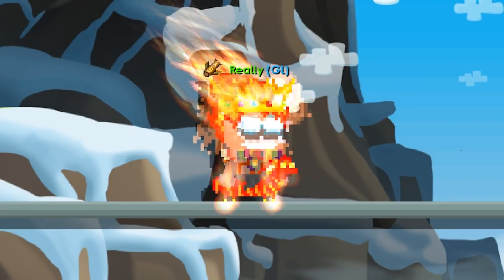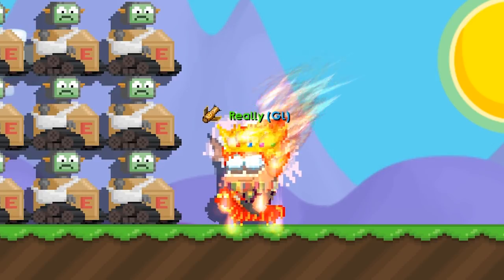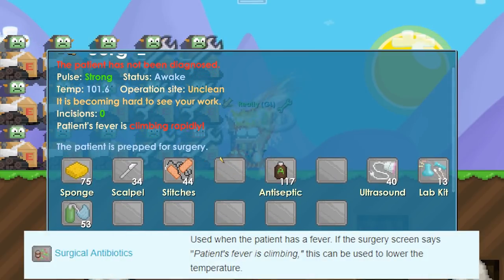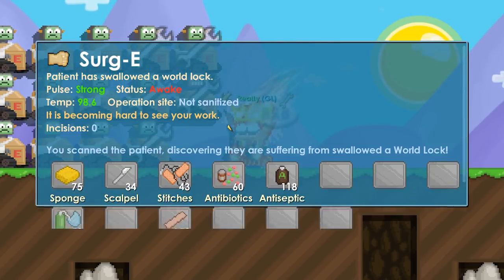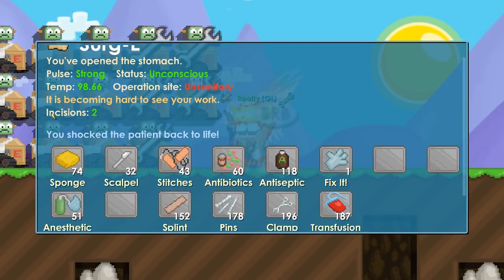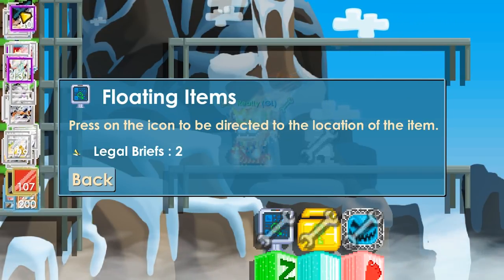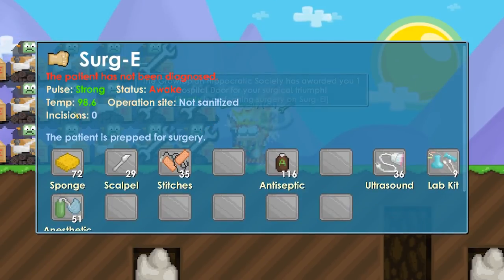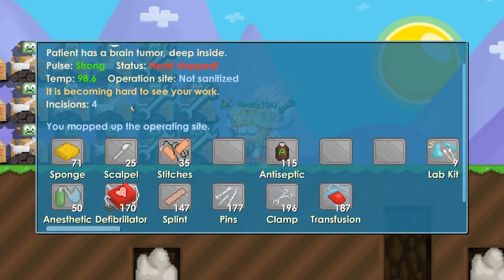Surgery Made Easy | (FOR BEGINNERS)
✦  REALLY  ✦

→ Hello and welcome to my sugery tutorial, i tried to make this as easy as possible so that even new players can understand this. This should make your sugery experience a lot easier and hopefully this teached you how to do surgeries. I hope you enjoyed this, becase i spendt many hours making this.

★ If you like the content that i am creating, remember to push that
    to not miss out on new content. Thanks!

✦ Really GT
✦ ReallyGT
✦ Really Growtopia